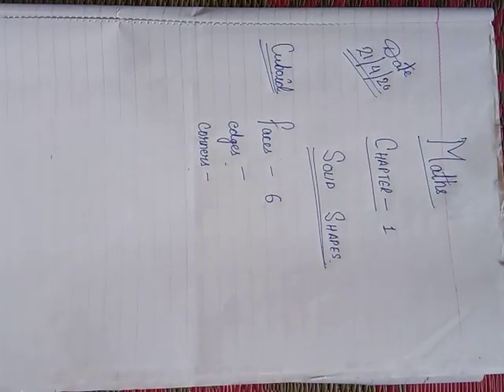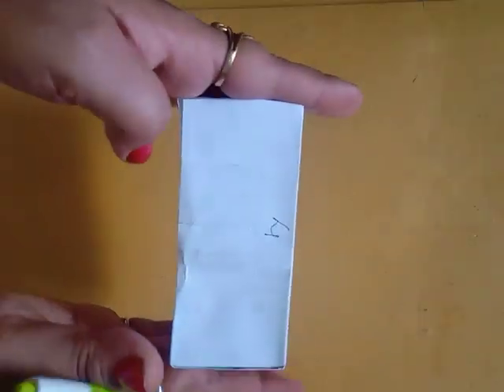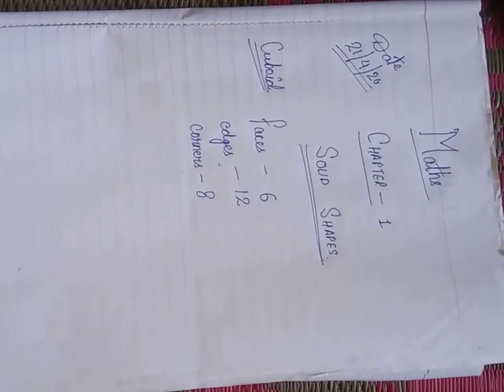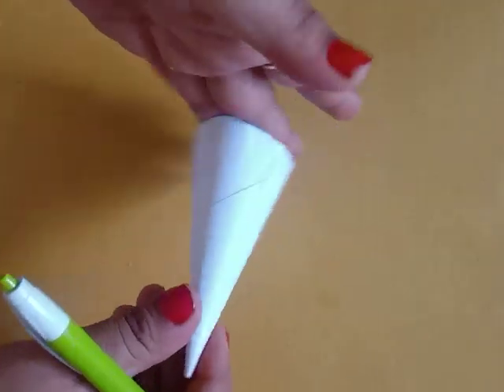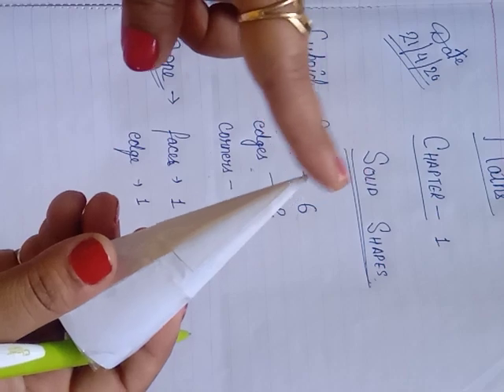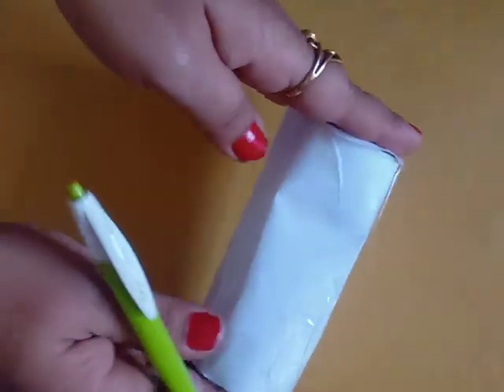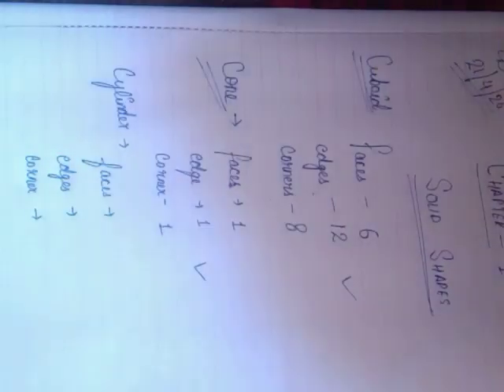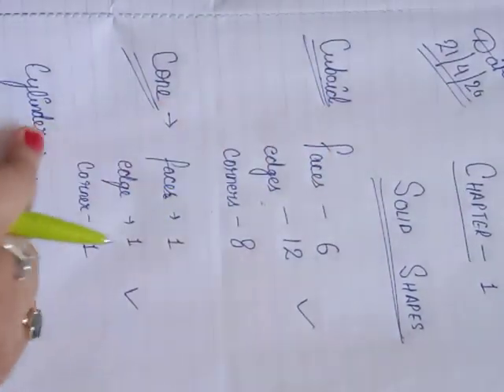Maths//class--2//chapter -1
Topic --solid shapes